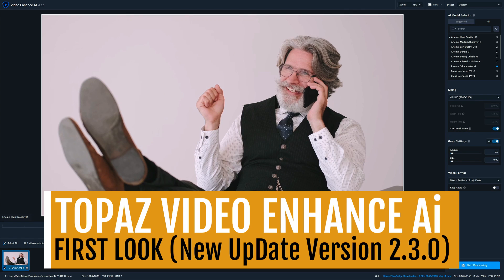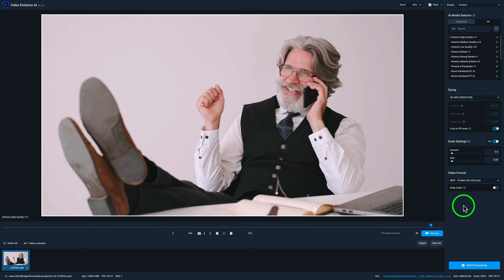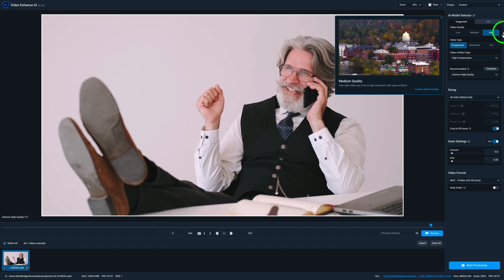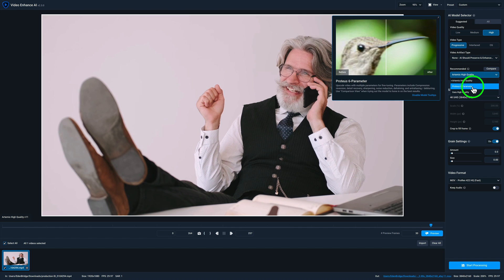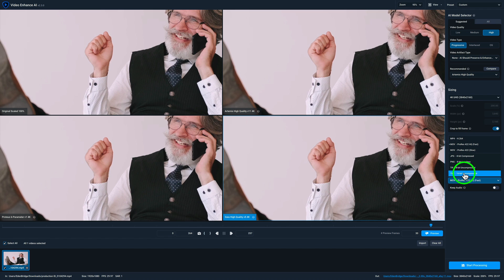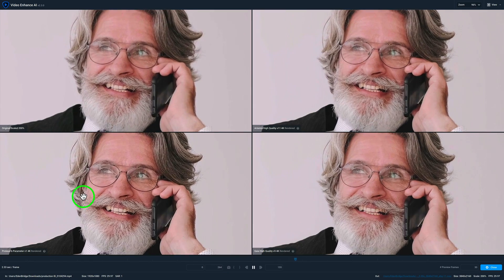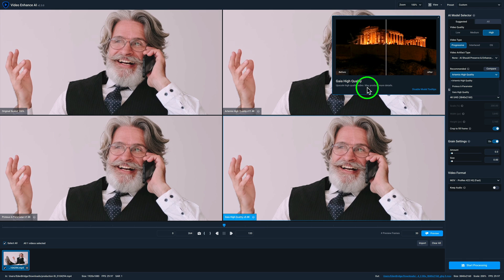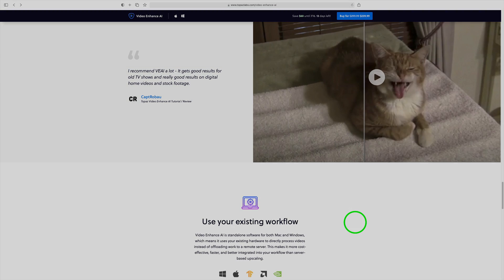TOPAZ VIDEO ENHANCE AI: FIRST LOOK (New UpDate Version 2.3.0)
This is a FIRST LOOK at the new TOPAZ VIDEO ENHANCE AI update V2.3.0...